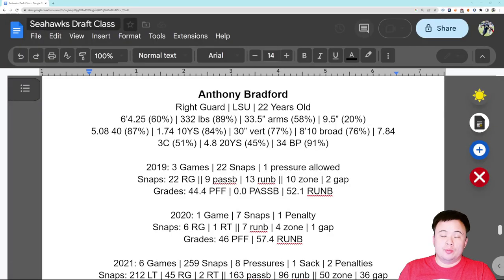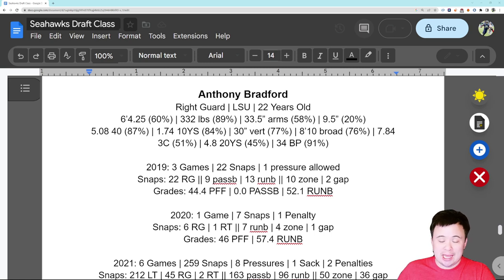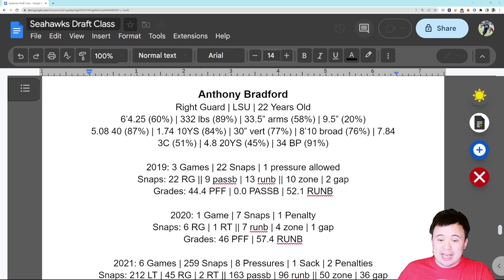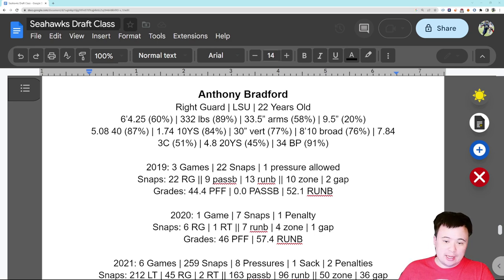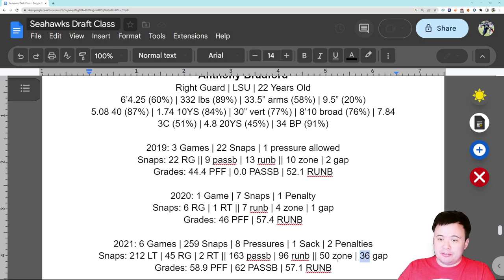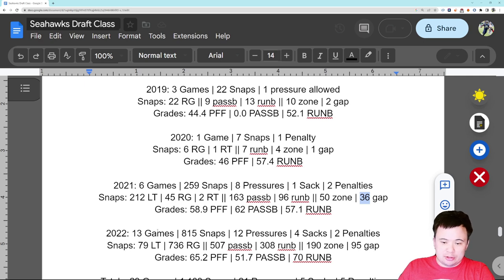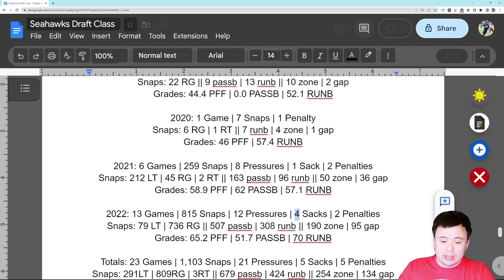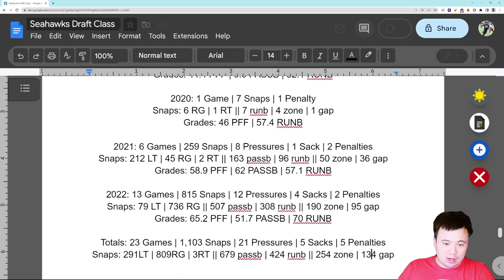Seattle Seahawks 2023 Draft Pick Deep Dive Part One: Anthony Bradford - The Numbers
Next up is our new guard, who may just be the long term answer at right guard for this organization.